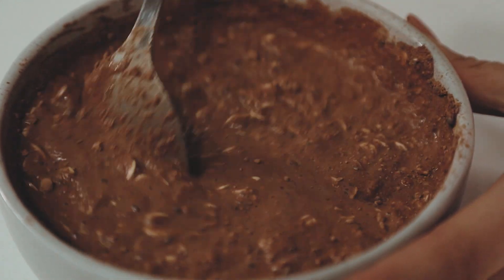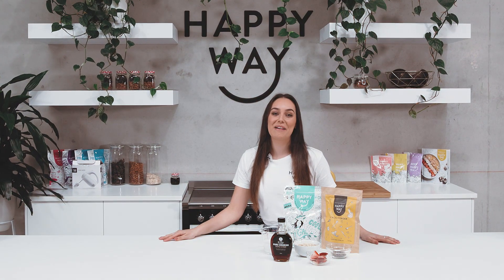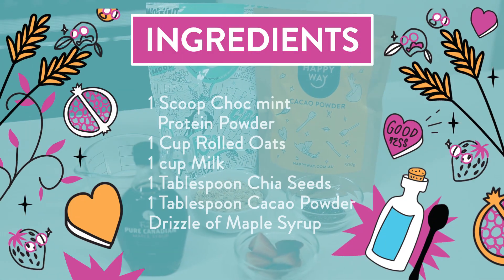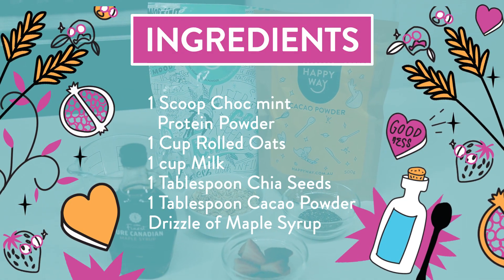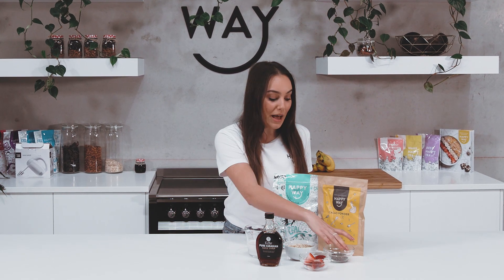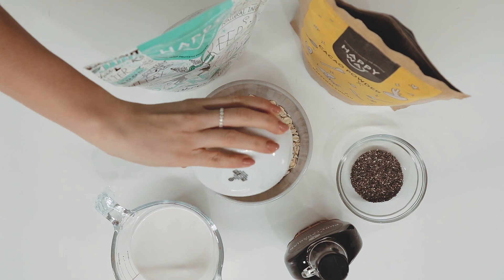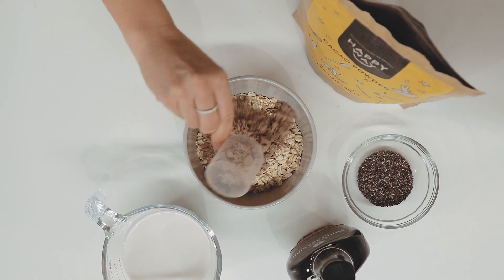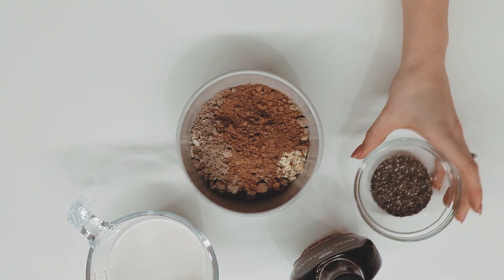Chocolate Mint Overnight Oats | HAPPY WAY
INGREDIENTS:

1 Scoop Choc mint protein Powder
1 Cup Rolled Oats
1 cup Milk
1 Tablespoon Chia Seeds
1 Tablespoon Cacao Powder
Drizzle of Maple Syrup